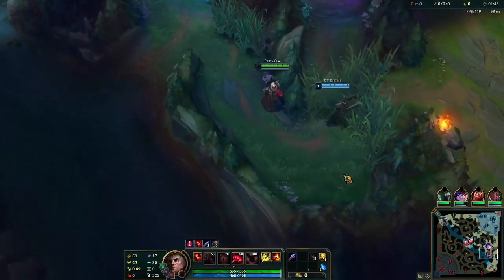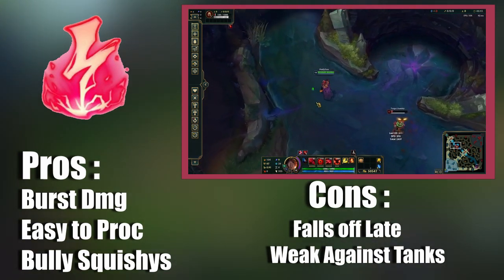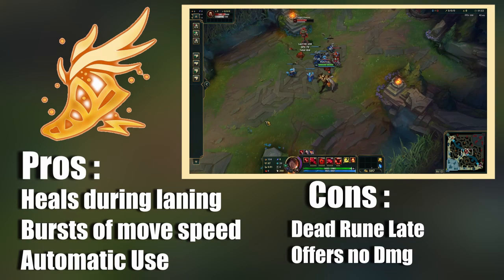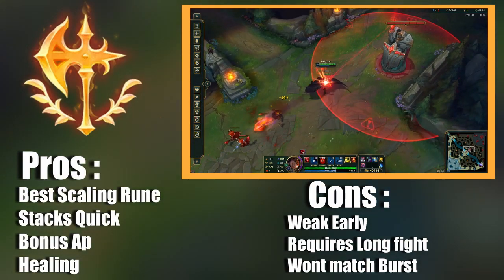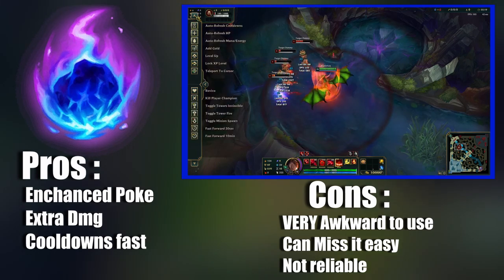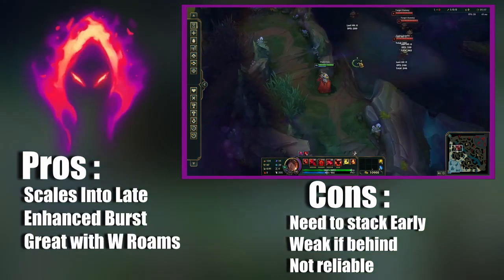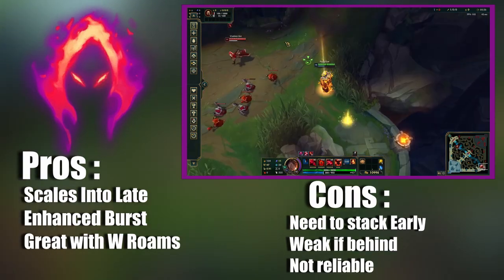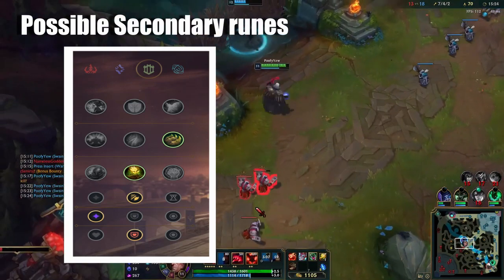The Best Swain Runes for Season 11